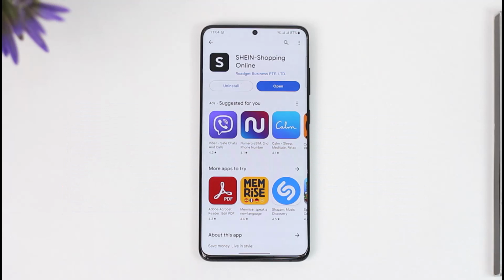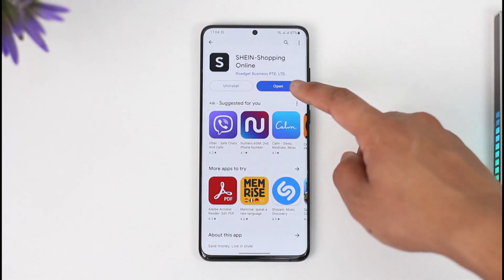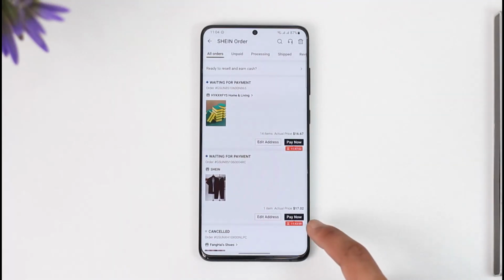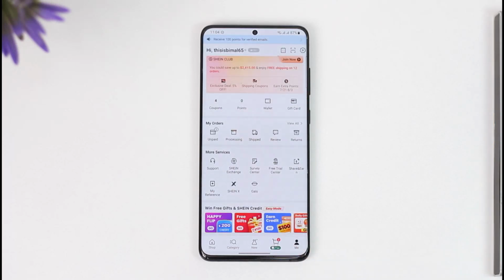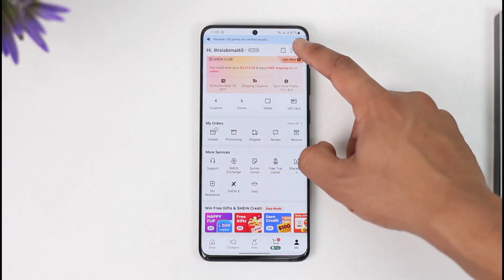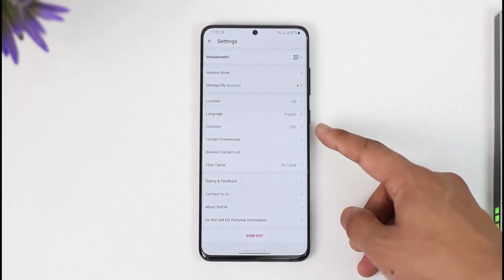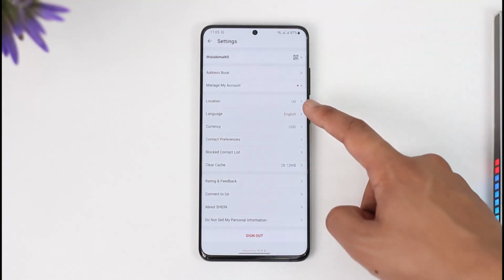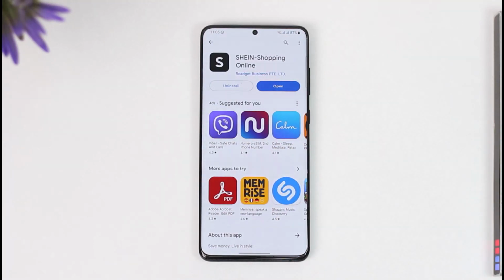How to Change Currency on Shein !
In this tutorial video, I am simply going to show you how you can change the currency on the Shein app.

~Chapters:
0:00 Introduction
0:12 Change Currency
0:52 Conclusion